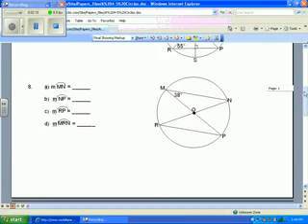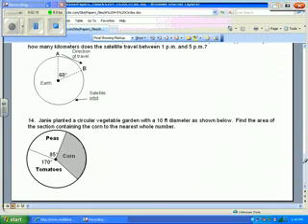Common Questions Lesson 45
Common Questions TAKS Lesson 45
Circles Arc Length and Sector Area